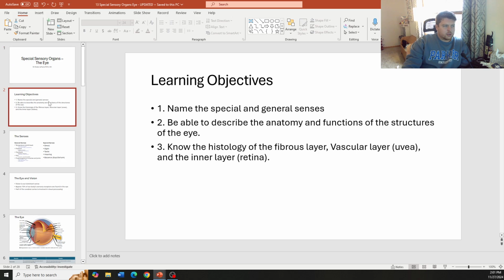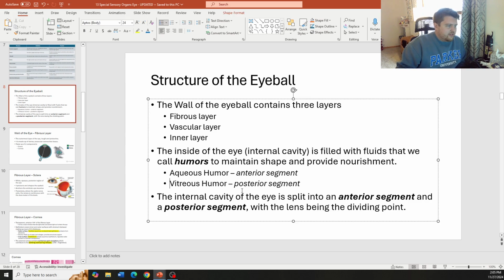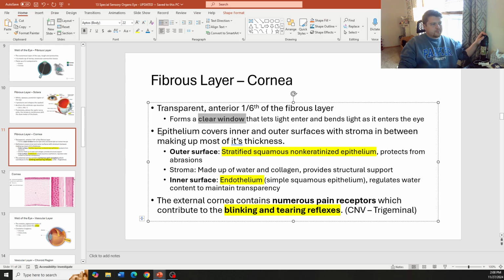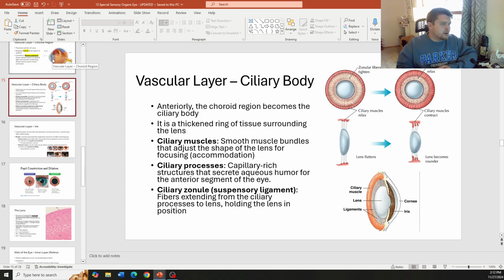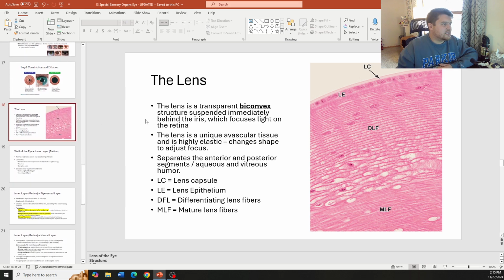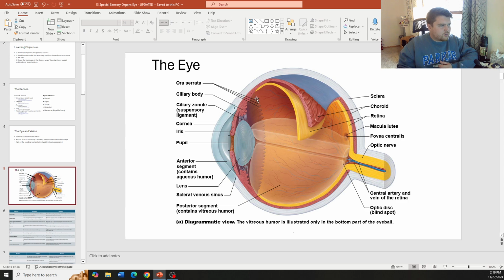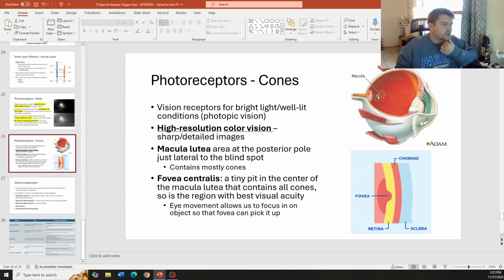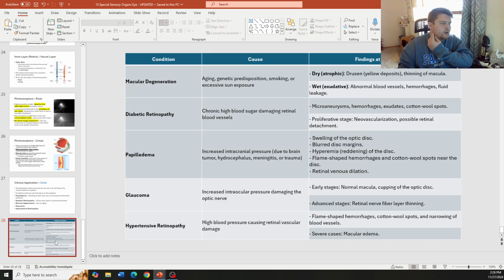BCT: Special Sensory Organs - The Eye